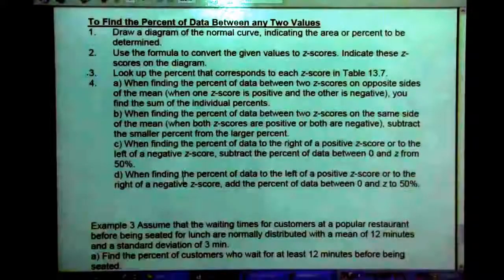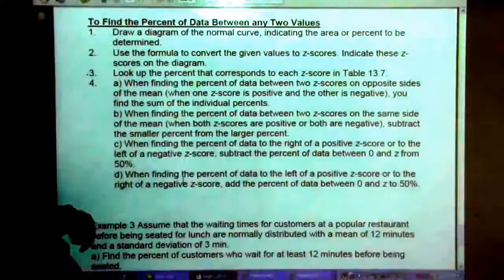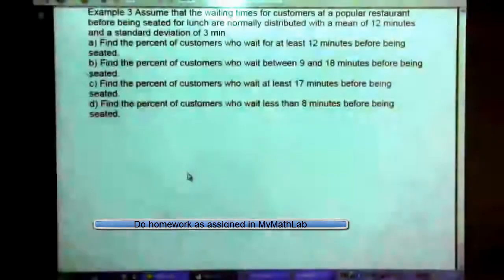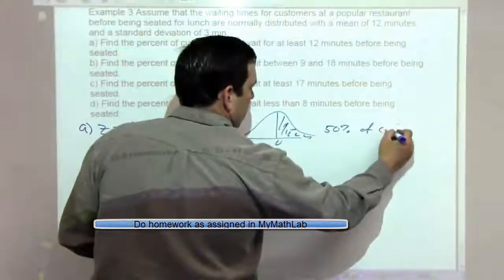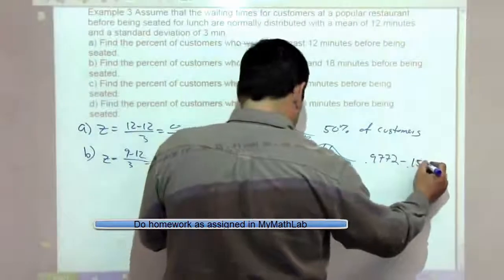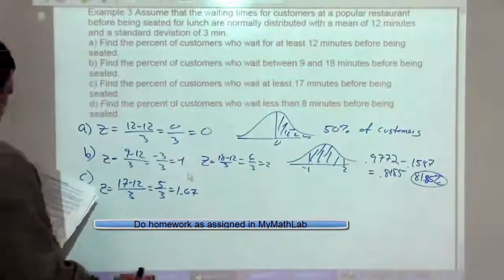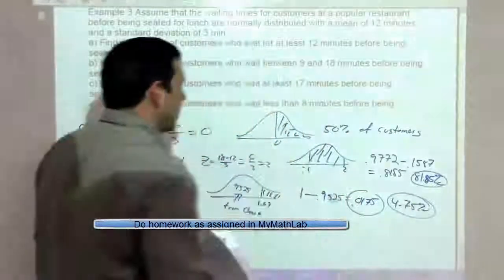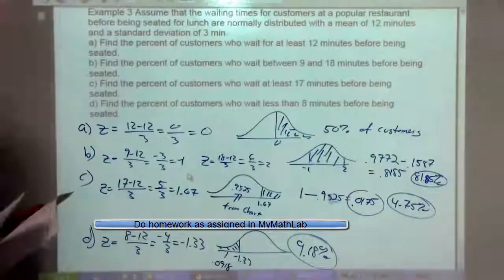Percent of Data between two values